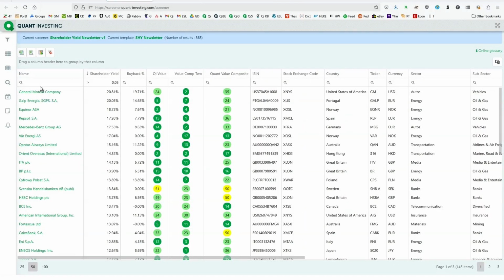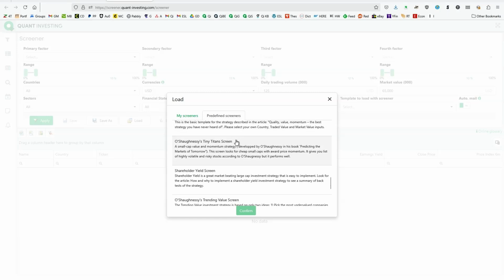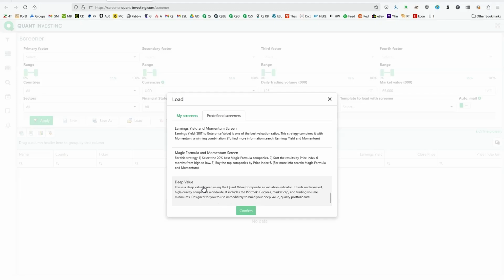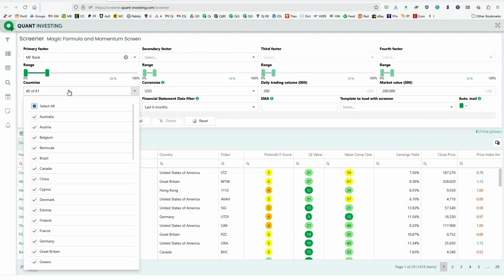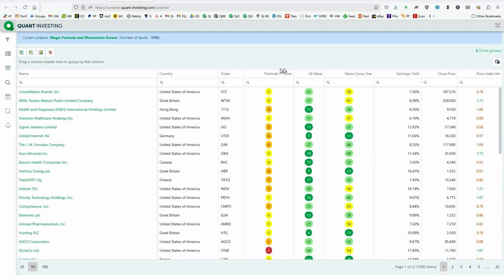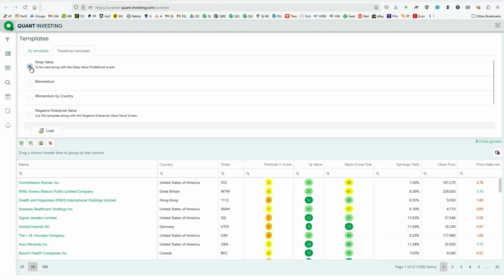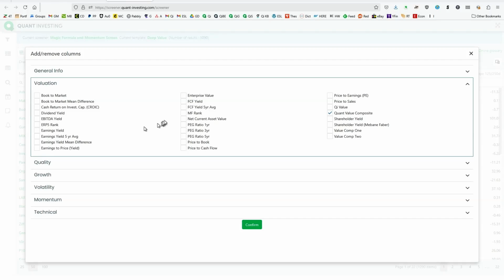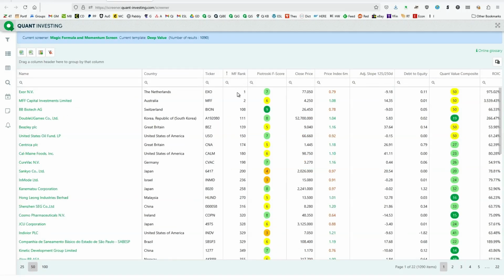How To Load a Predefined Screen in the Quant Investing Stock Screener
🔍 Want to use top-performing investing strategies—fast?
This video shows you exactly how.
In just a few clicks, learn how to load and customize powerful, ready-made stock screens that lets you use proven strategies like Momentum, Deep Value and Magic Formula to your own portfolio.

📈 What You’ll Learn in This Video:
 In this step-by-step tutorial, we walk you through how to use the predefined screeners in the Quant Investing Screener.

These ready-to-use investment strategies include Deep Value, Magic Formula + Momentum, and more— are designed to help you find high-performing investment ideas with a few clicks.

You will also learn how to customize screens, adjust filters like country and trading volume, and modify the output of your screen using templates.

👍 If you found this helpful:
 ✓ Share it with fellow investors who want to invest smarter, not harder